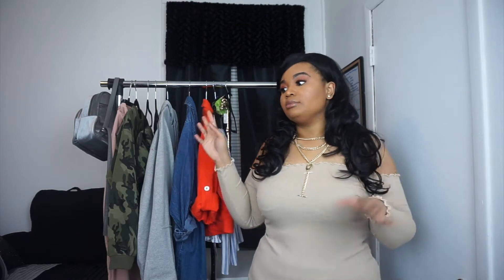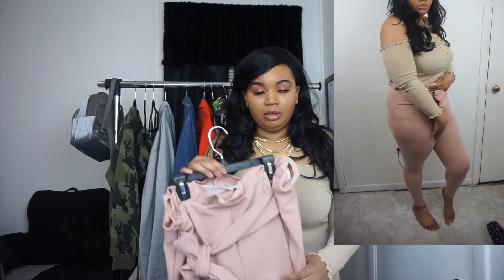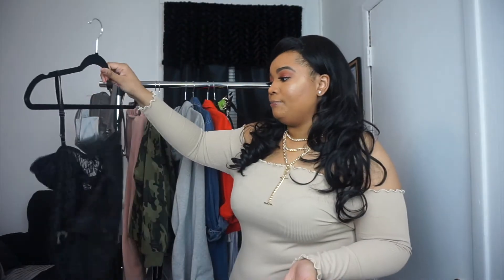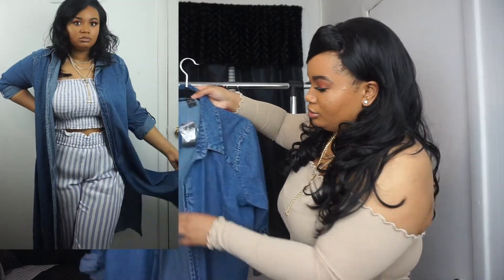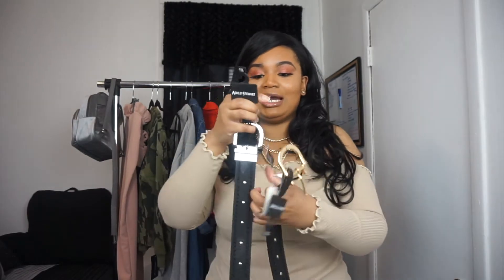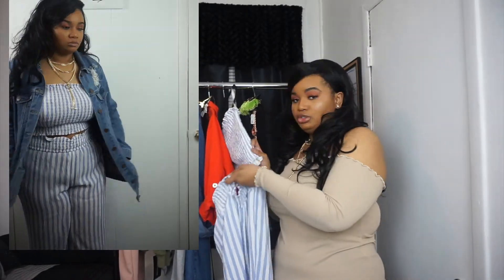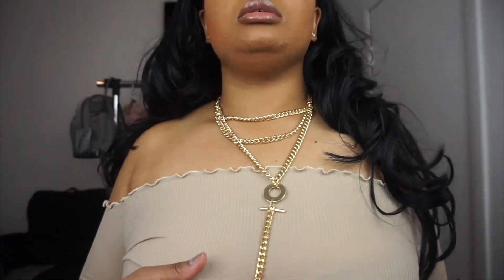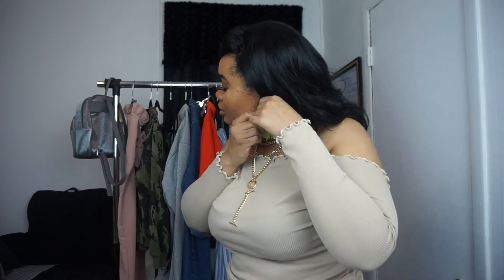Spring Must Haves!! Pretty Little Thing Plus Size Try on Haul!!! Plus More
I have a pretty little thing spring haul for you guys, hope you enjoy loving these items!

ITEMS From Ashley Stewart

Belt (they didn't have the ones I found on clearance)  order size up

Could not find earrings online

Forever 21
Striped pants